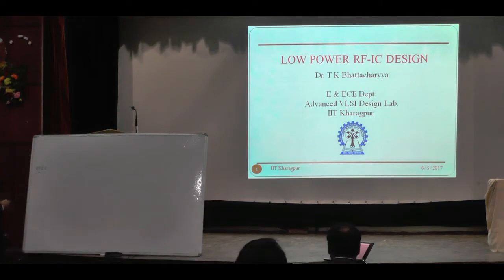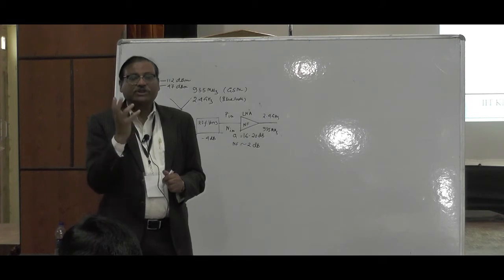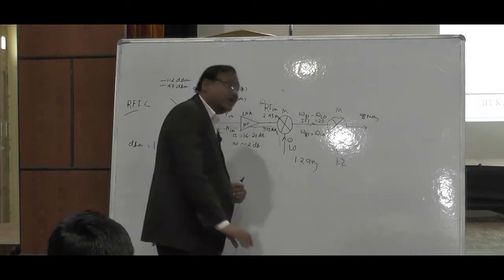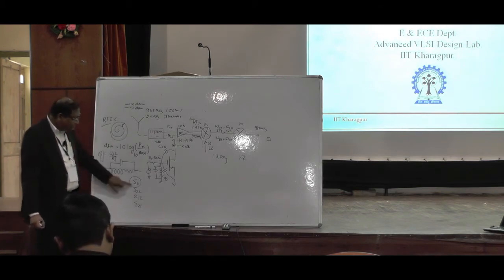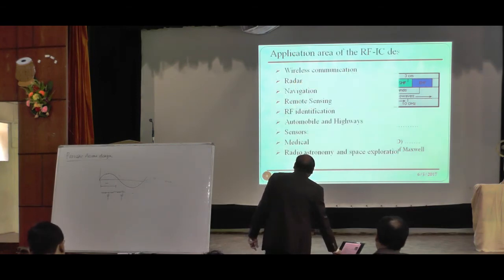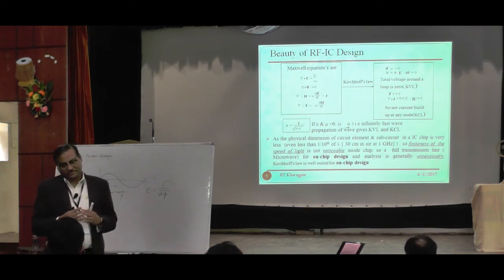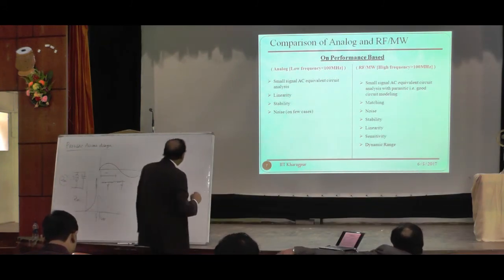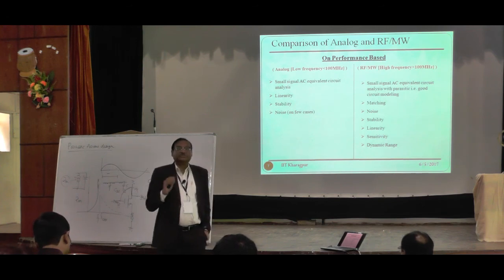IEP_NITSikkim_L1